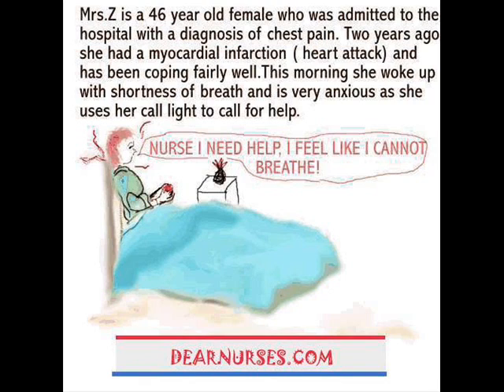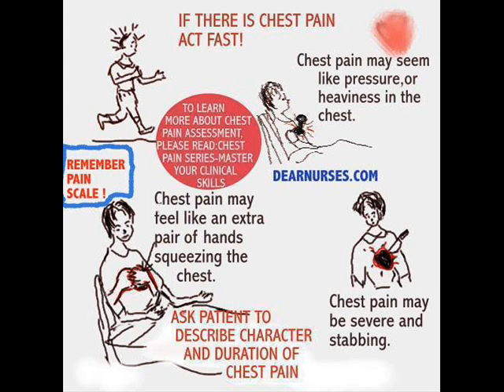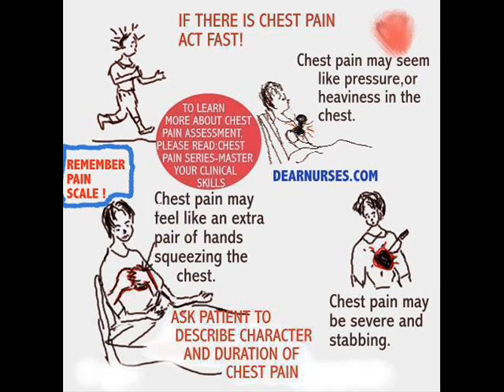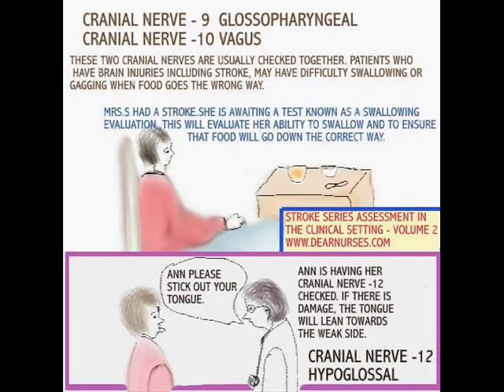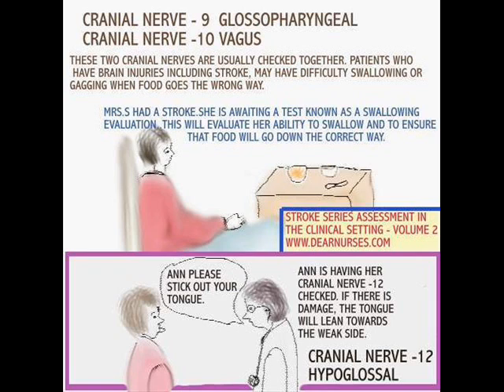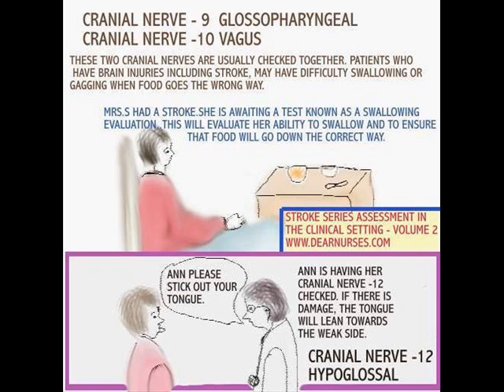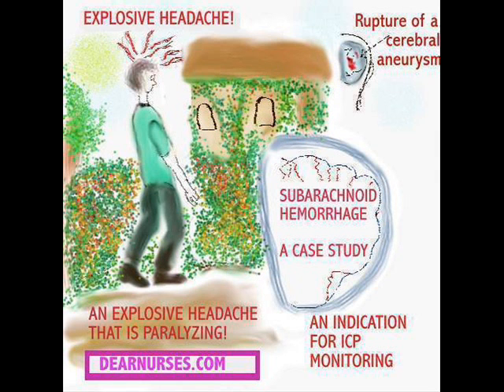Sessions for Nurses 40 Clinical Scenarios Part 1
Cardiogenic Shock (case study), chest pain and cranial nerve assessment, ICP monitoring and meningitis. Subarachnoid Hemorrhage (case study)